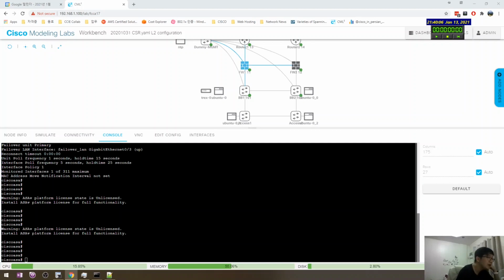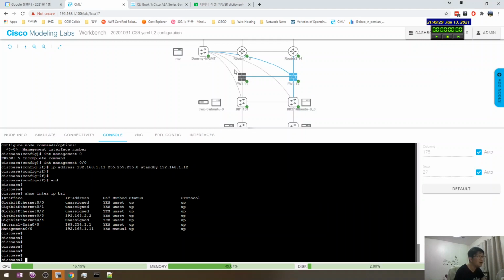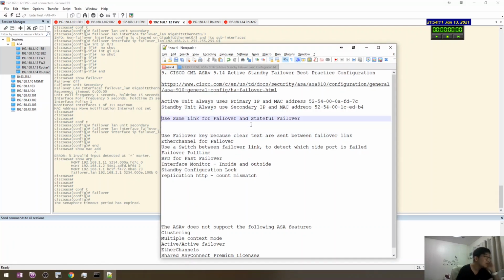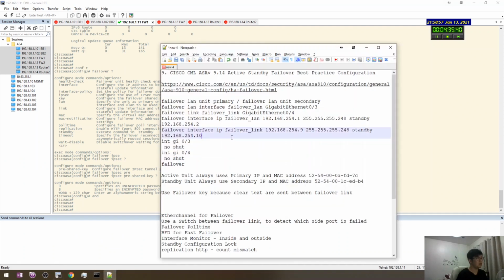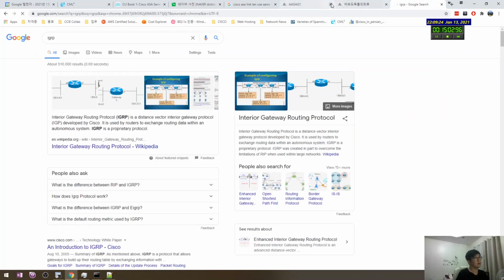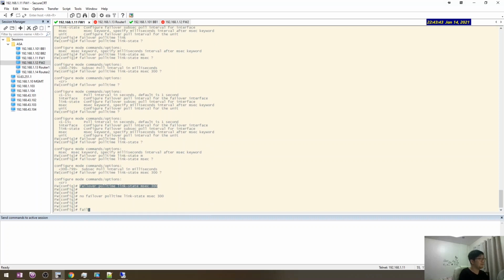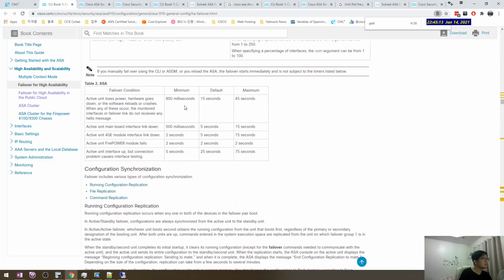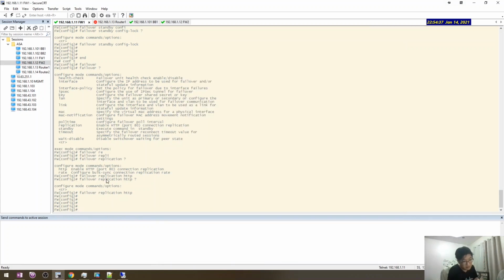9. CISCO CML ASAv 9.14 Active Standby Failover Best Practice Configuration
failover lan unit primary / failover lan unit secondary
failover lan interface failover_lan GigabitEthernet0/3
failover link failover_link GigabitEthernet0/4
failover interface ip failover_lan 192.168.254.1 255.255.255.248 standby 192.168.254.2
failover interface ip failover_link 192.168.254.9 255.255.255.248 standby 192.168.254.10
int gi 0/3
 no shut
int gi 0/4
 no shut
failover

Active Unit always uses Primary IP and MAC address 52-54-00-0a-fd-7c
Standby Unit Always use Secondary IP and MAC address 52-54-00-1c-ed-b4

Use Failover key because clear text are sent between failover link
 failover ipsec pre-shared-key cisco

Etherchannel for Failover
 if you are using utp cable, it could be defected after time
Use a Switch between failover link, to detect which side port is failed
Failover Polltime
 Unit Poll frequency 1 seconds
 Interface Poll frequency 5 seconds
 failover polltime unit msec 200 holdtime msec 800
 failover polltime interface msec 500 holdtime 5

BFD for Fast Failover
bfd-template single-hop failover_lan
 interval min-tx 50 min-rx 50 multiplier 3
 failover health-check bfd failover_lan -} doesn't support for ASAv

Interface Monitor - Inside and outside
 failover interface-policy 2
 no monitor-interface mgmt

Standby Configuration Lock
 failover standby config-lock

replication http - count mismatch
 failover replication http

The ASAv does not support the following ASA features
Clustering
Multiple context mode
Active/Active failover
EtherChannels
Shared AnyConnect Premium Licenses